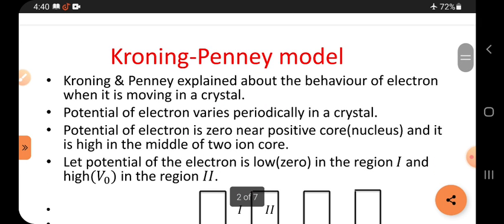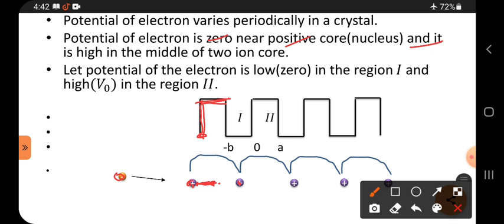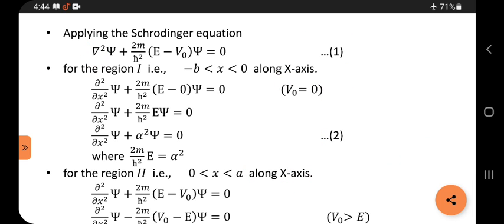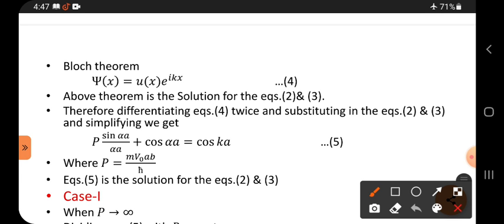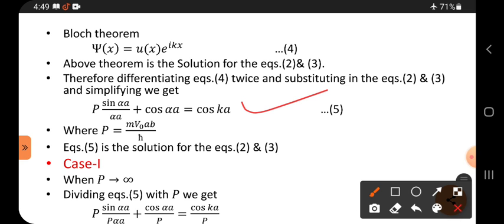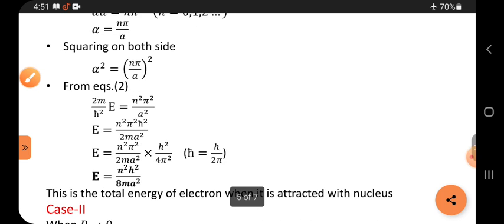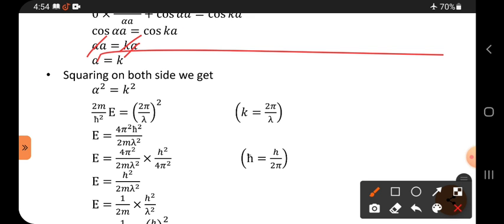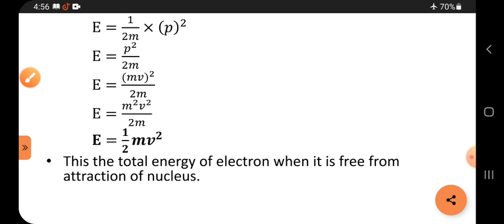Kroning-Penney model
Kroning-Penney model from band theory solid